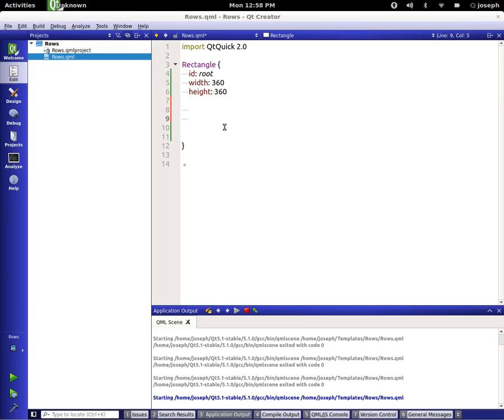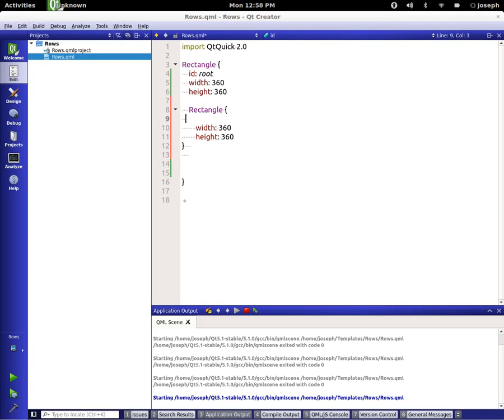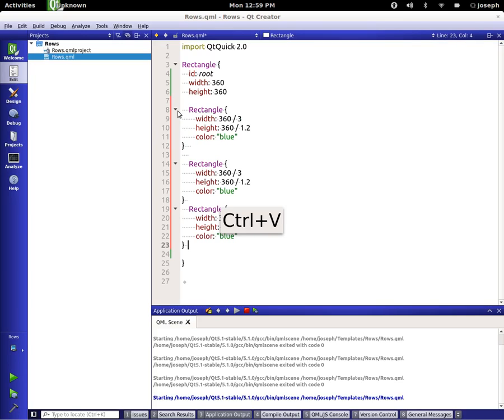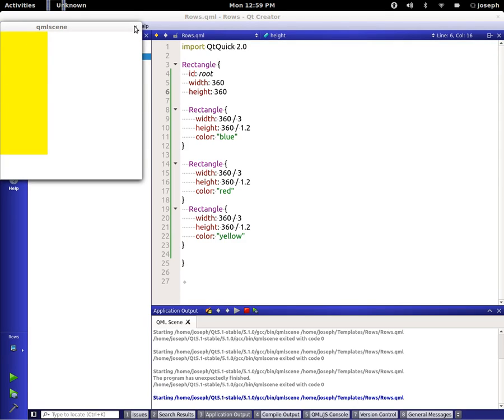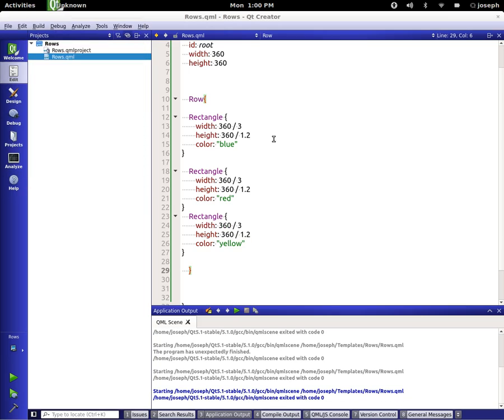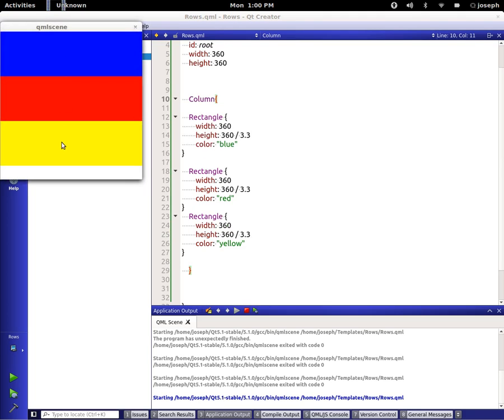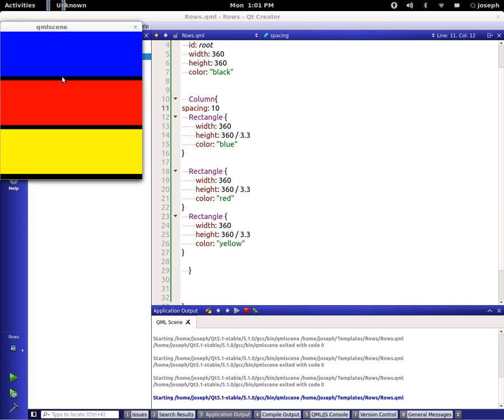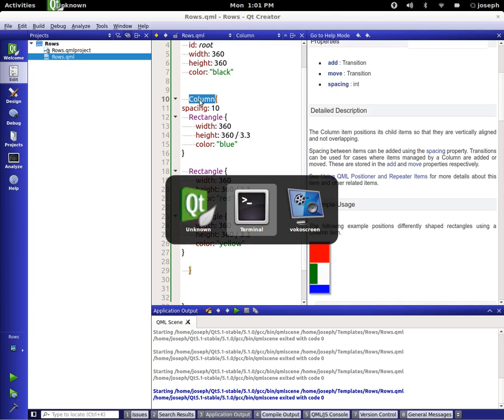Qml Tutorials Part 17 || Rows and Columns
In this tutorial we learn about Rows and Columns